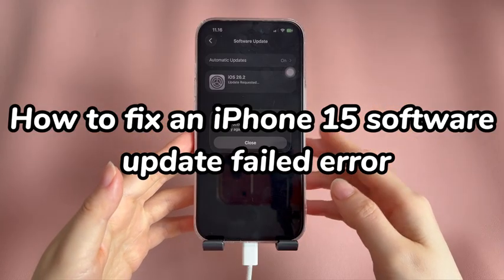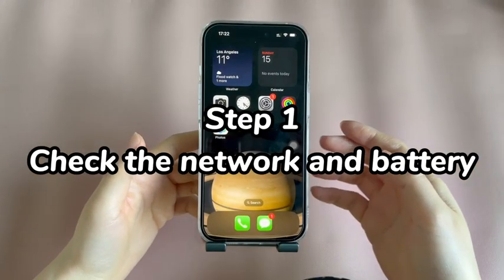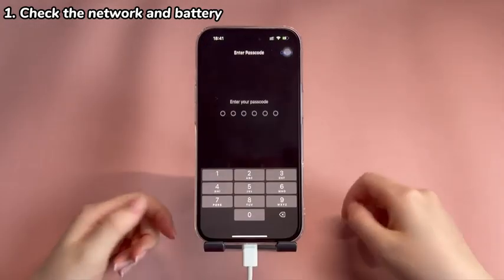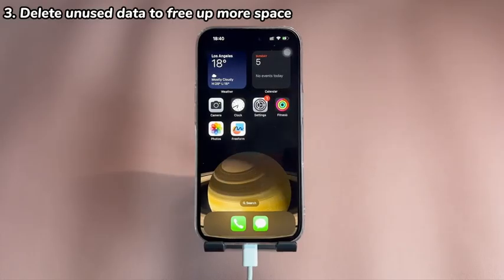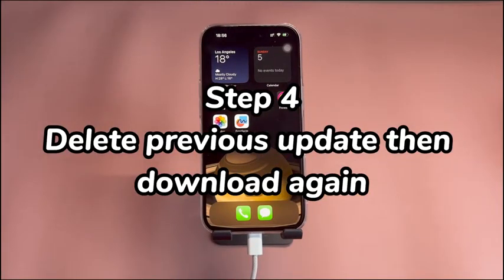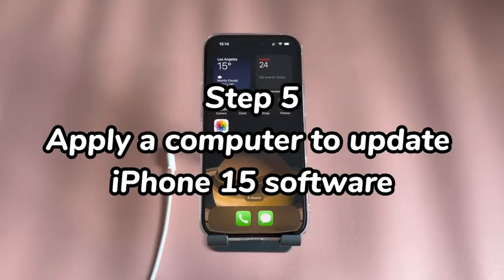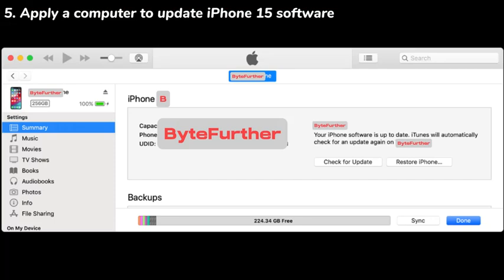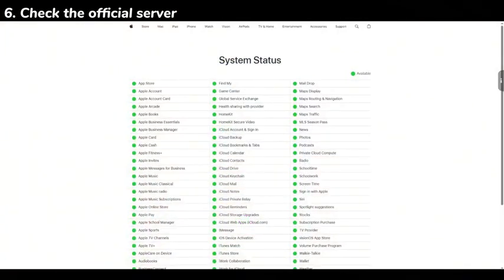iPhone 15 Says Software Update Failed An Error Occurred Downloading iOS. How to Fix It?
In today’s video, you’ll learn how to fix an iPhone 15 software update failed error. When it comes to iOS installation and update, there are lots of hoops to jump through. Some unexpected software update failing problems can easily arise during this process. After saying Update Requested, your iPhone 15 keeps giving an error saying Software Update Failed An error occurred downloading iOS.

We'll discuss a few troubleshooting steps you can follow when you meet a software update failed error on iPhone 15.

On this video:

0:48 Step 1. Check the network and battery.
1:31 Step 2. Force the device to reboot.
2:03 Step 3. Delete unused data to free up more space.
2:52 Step 4. Delete previous update then download again.
3:28 Step 5. Apply a computer to update iPhone 15 software.
4:32 Step 6. Check the official server.

Hope this video can help you fix iPhone 15 software update failed error.